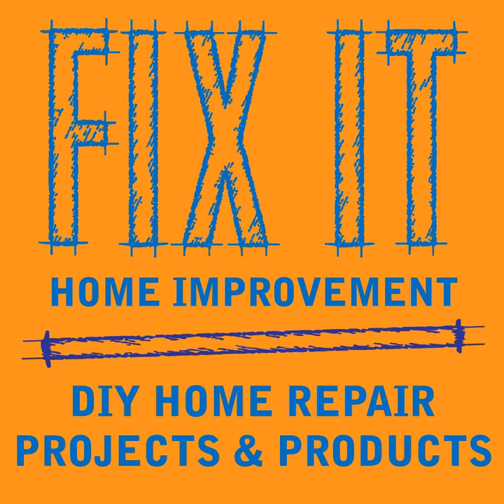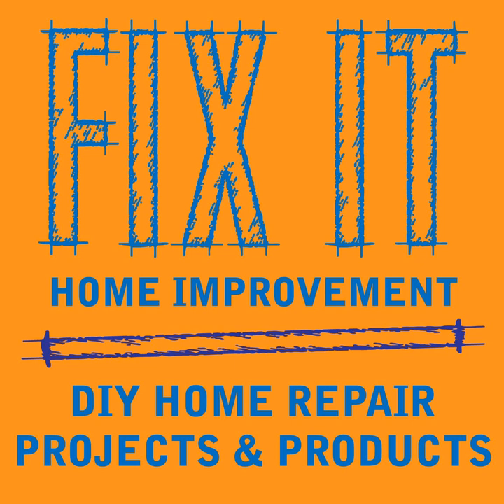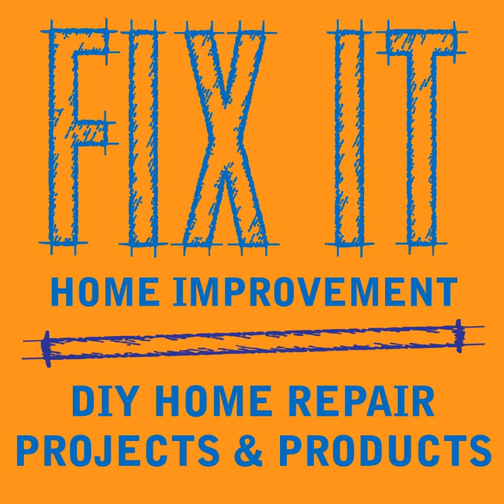Hand Saws - Podcast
This week we talk about the most popular hand saws for home repair projects and some tips.